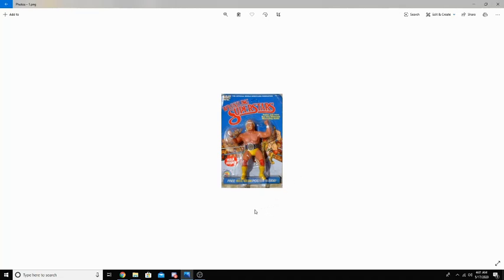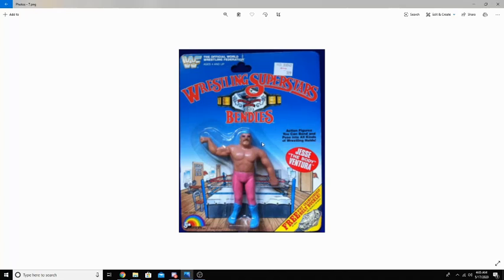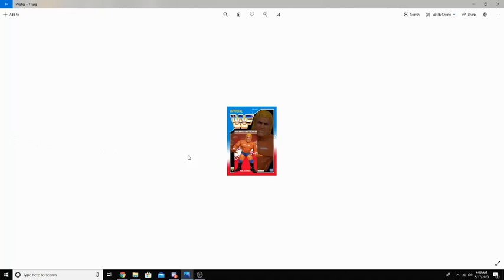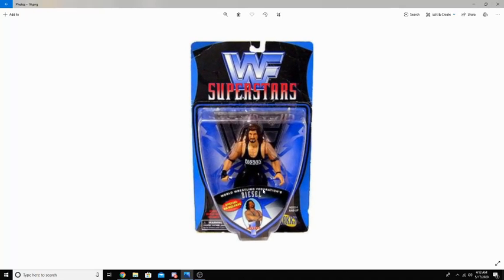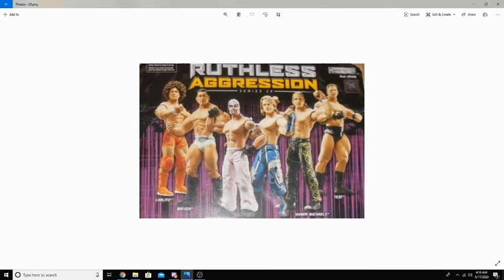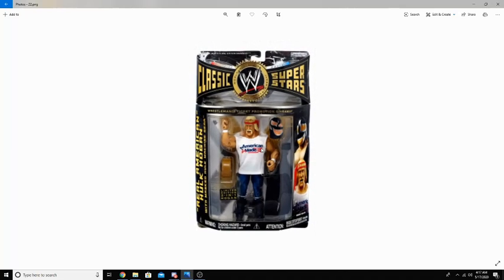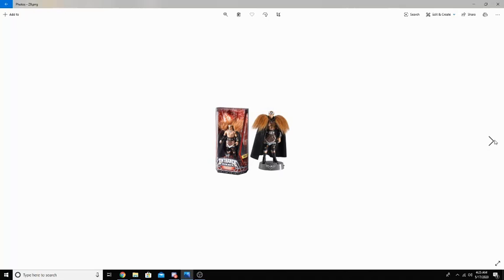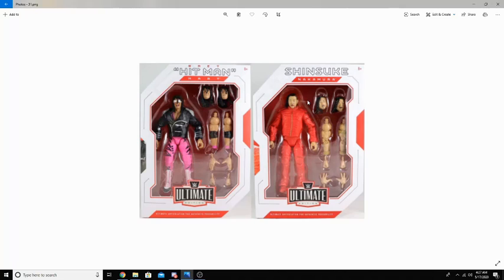A Brief History Of WWF/WWE Action Figures